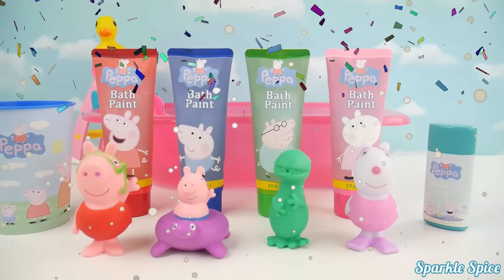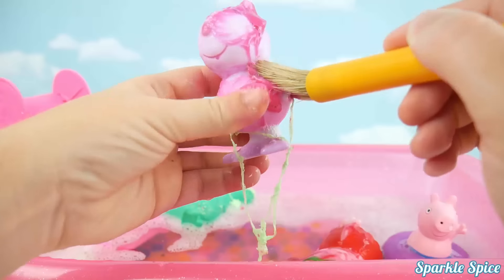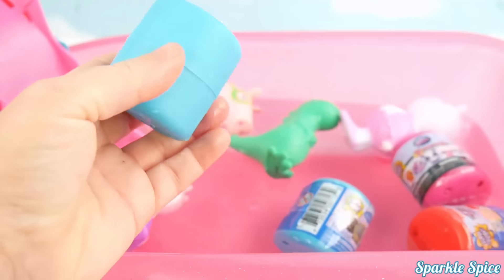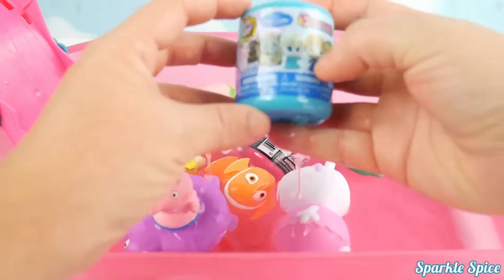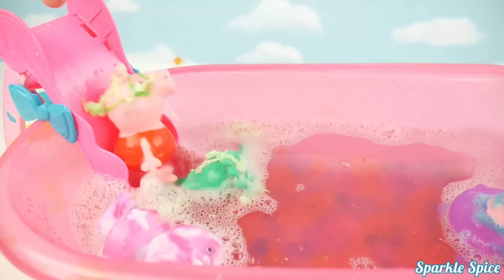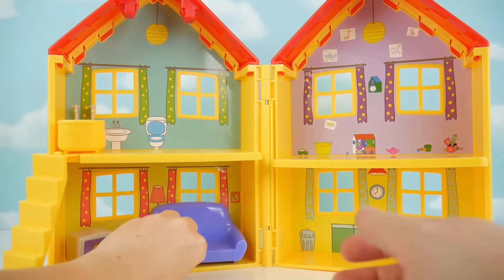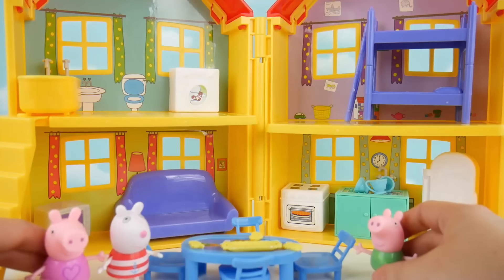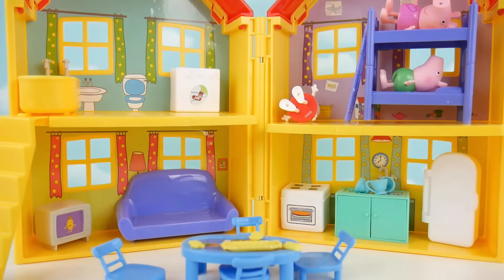Pig Peppa learn colors with finger paint